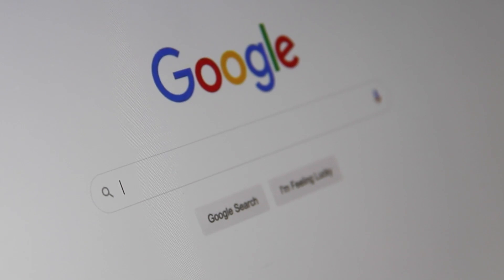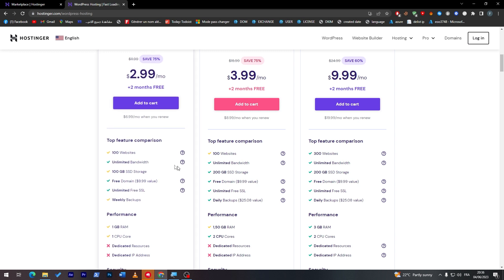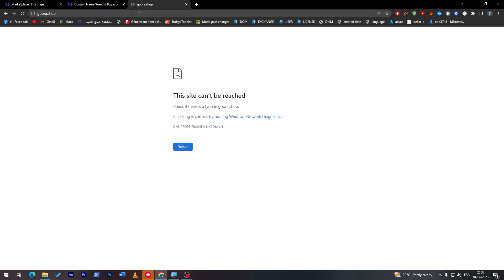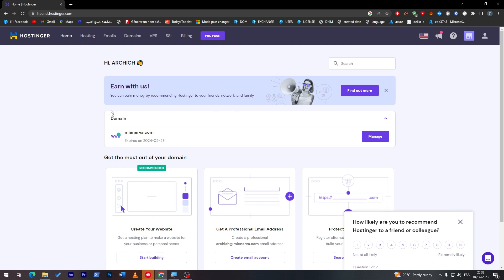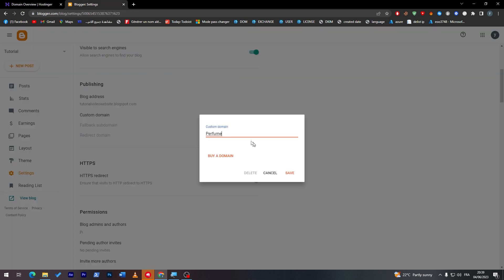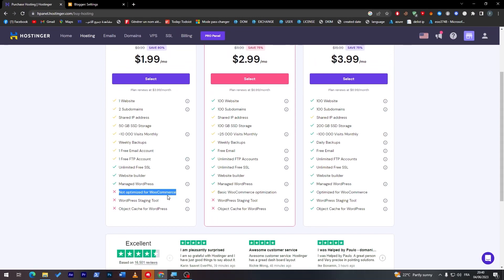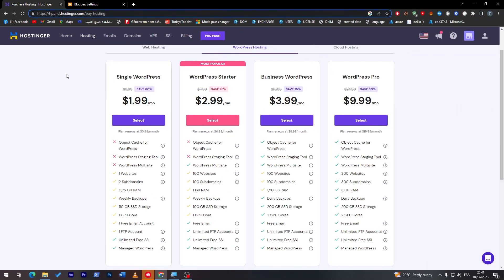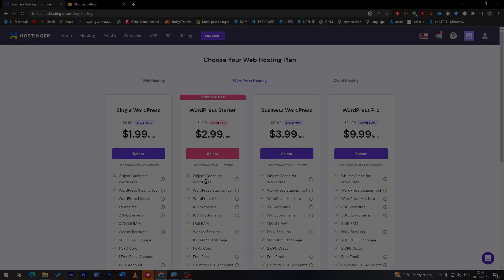How To Publish Your Hostinger Website 2025! (Full Tutorial)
Today I show publish hostinger website,hostinger,website,free hosting